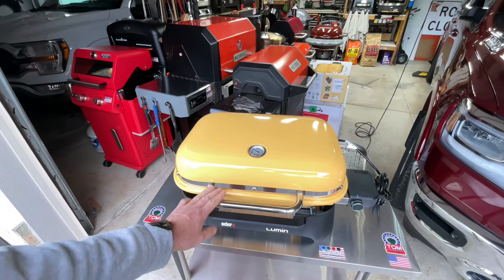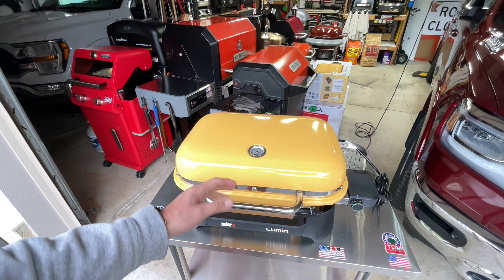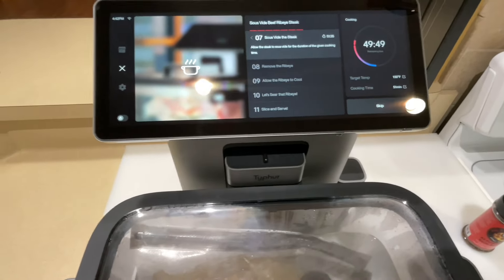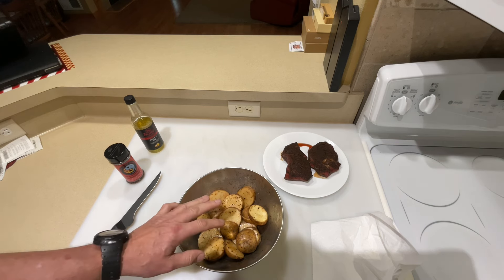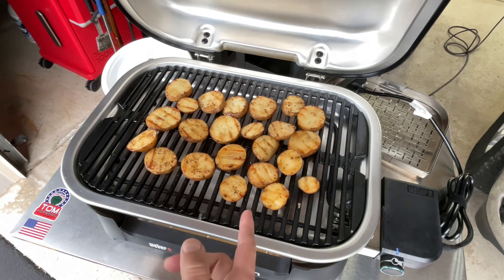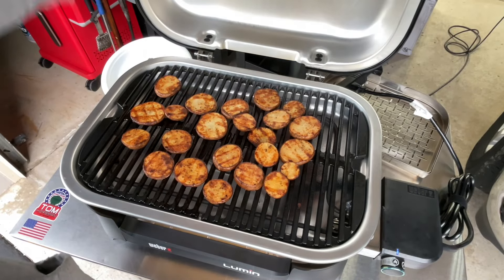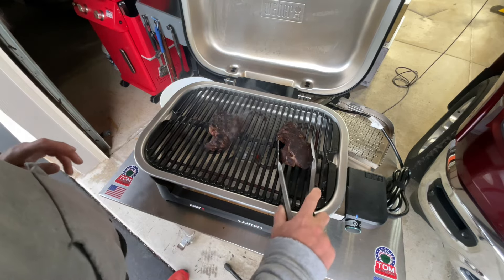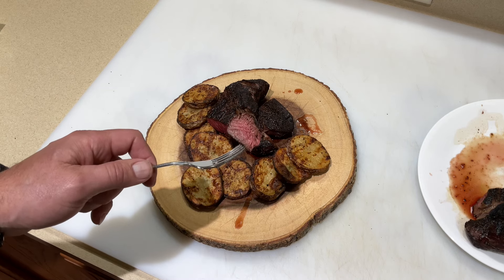Weber Lumin Electric Grill! / Sous Vide Steak and Tators! Awesome!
Let’s use Sous Vide for Steak and Tators Seared on The Weber Lumin!